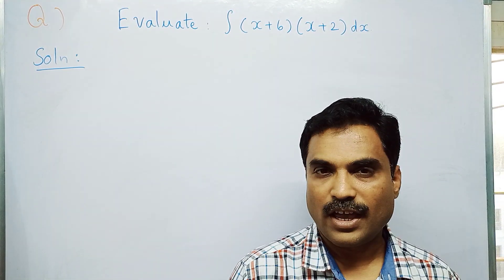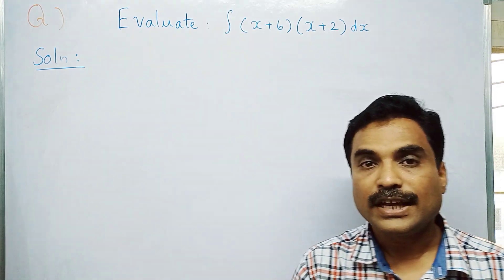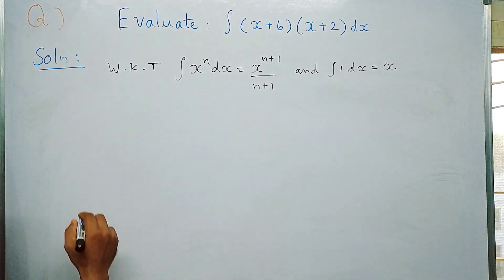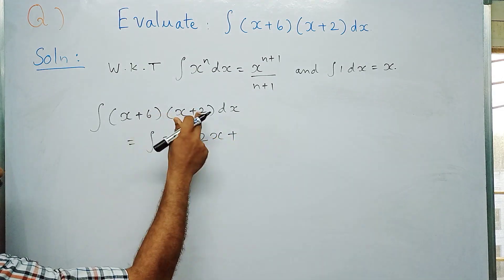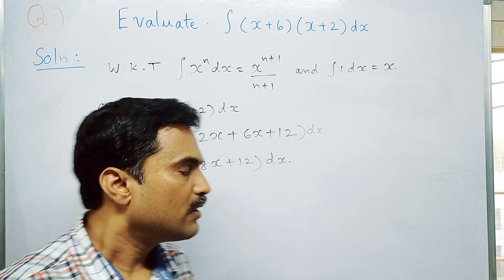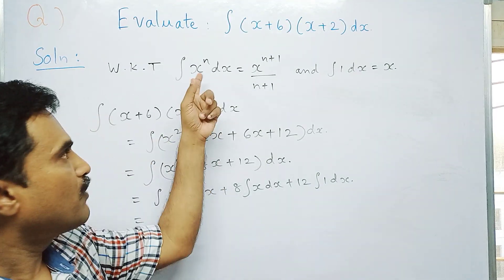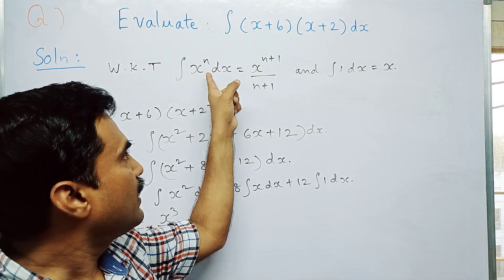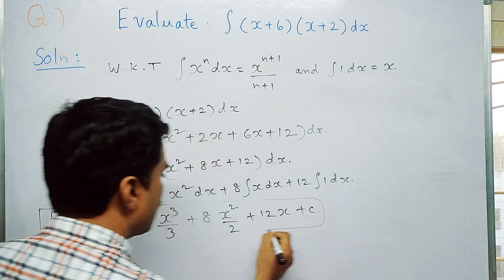Integration - decomposition method - Part - 5